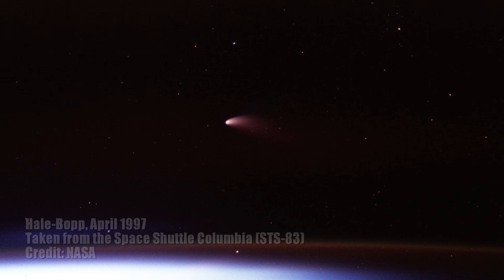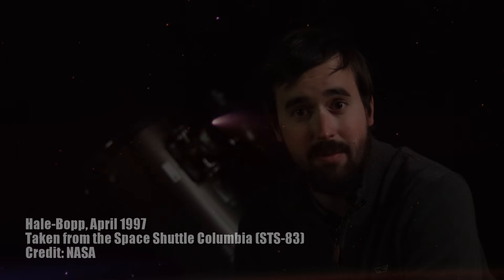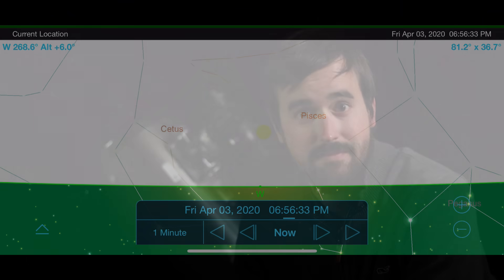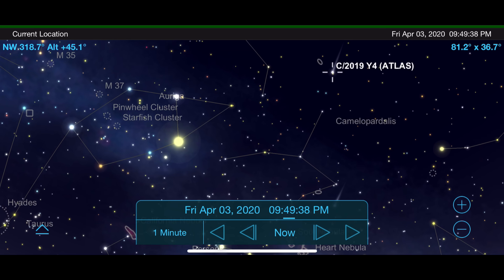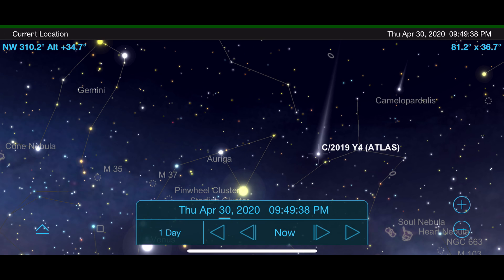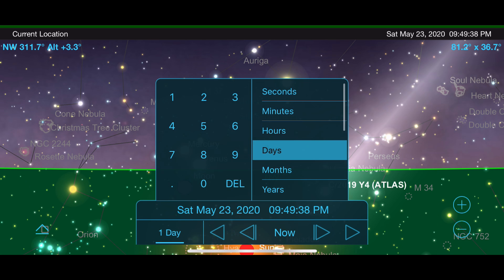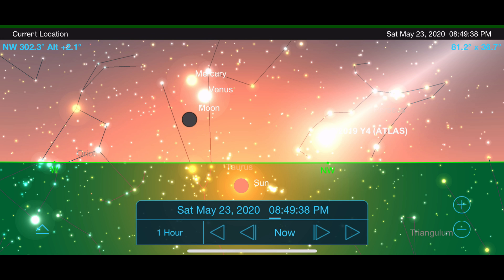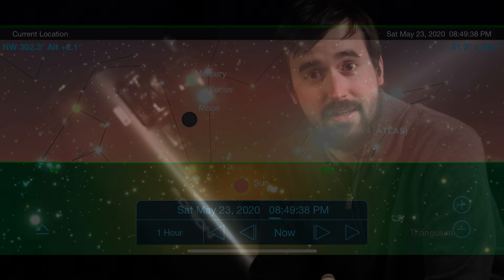How to find Comet Atlas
(UPDATE)
Sadly, it appears that Comet Atlas has broken up, but thankfully a new comet has entered the neighborhood, Comet Swan.

(Original Description)
This April and May, Comet Atlas has the potential to be one of the greatest sites in astronomy. In this video, I'll take you through "SkySafari Plus" to show you what parts of the sky Comet Atlas will be traveling through as it makes it's closest approach to Earth on May 23rd. What better way to bring people together during this difficult time than a Comet that a good portion of the population will be able to see and experience together from our own backyards.